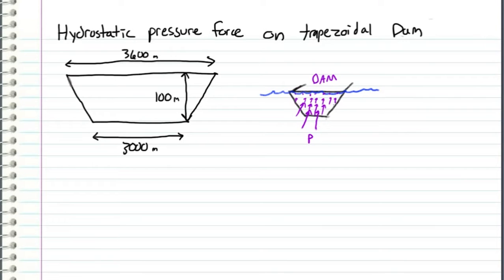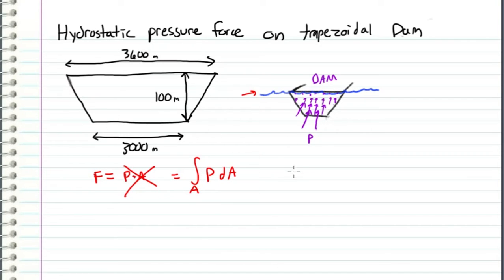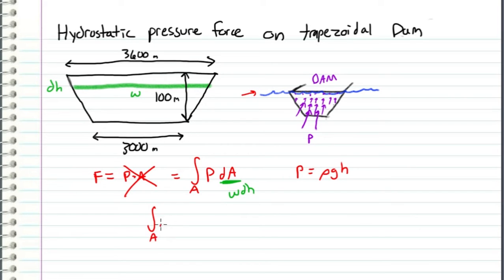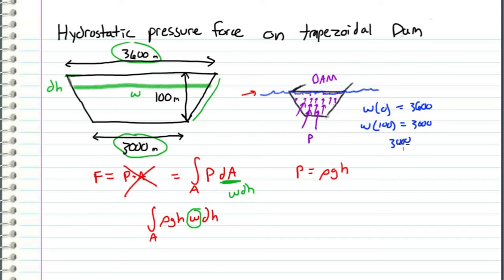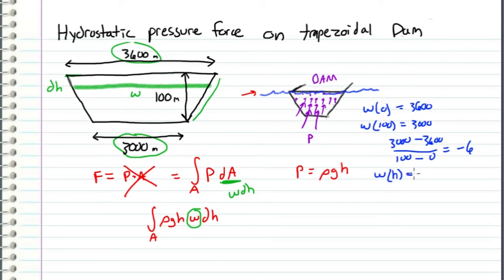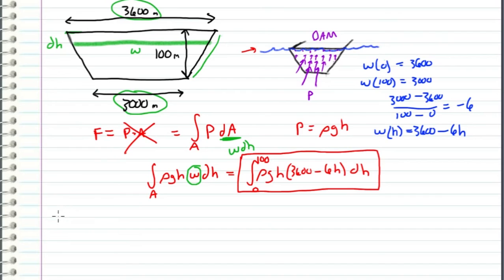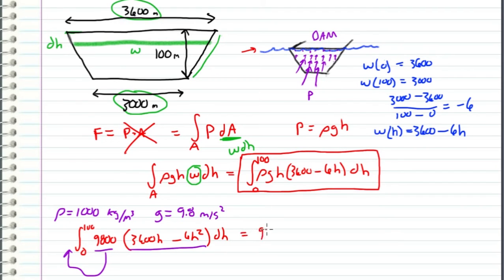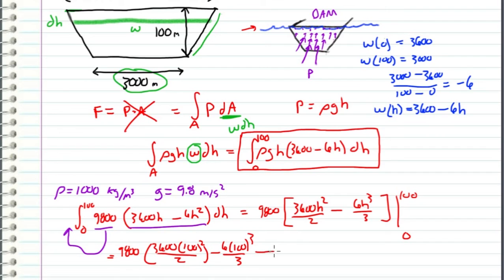Statics - Hydrostatic force on trapezoidal dam (Request)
Integrating the water pressure distribution over the area of a submerged trapezoid.